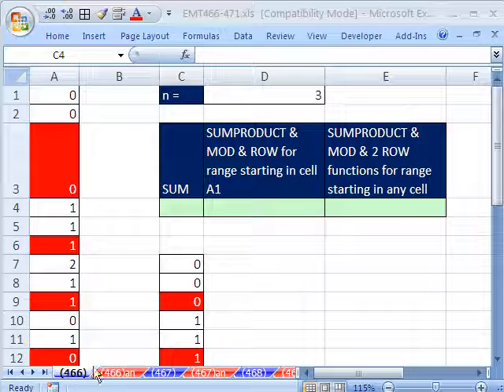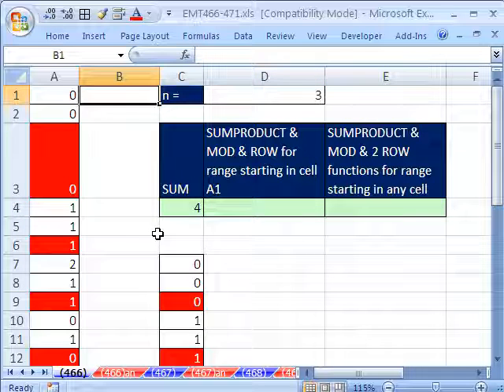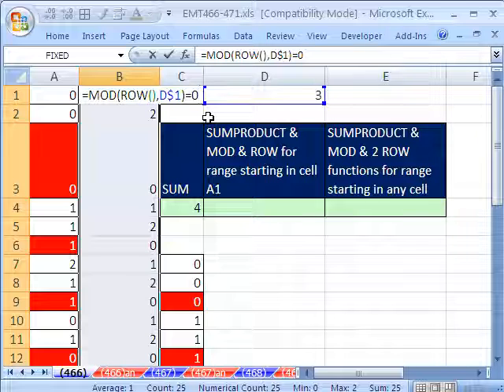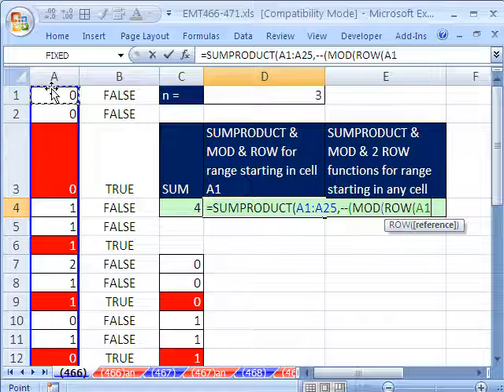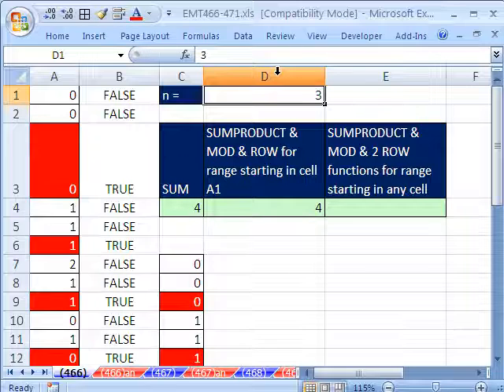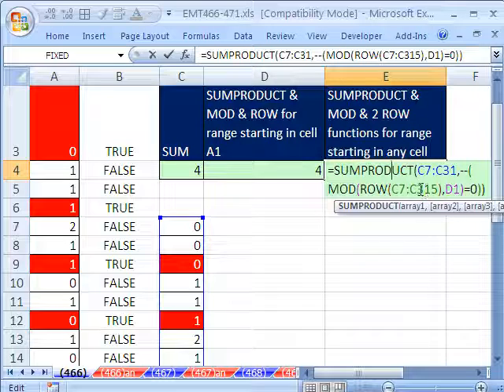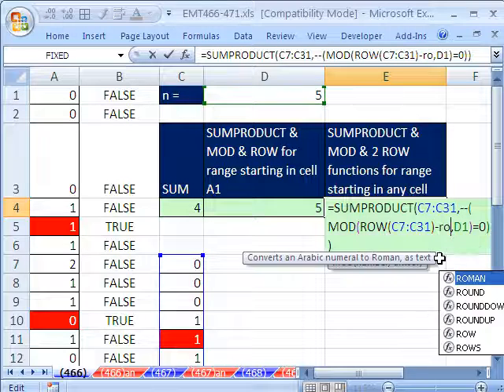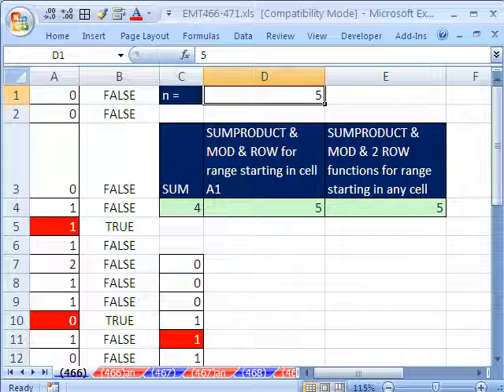Excel Magic Trick 466: SUM every Nth value SUMPRODUCT, MOD & ROW functions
See how to SUM every Nth value using SUMPRODUCT, MOD and ROW functions. See two alternative formulas, each for a different situation:
1.SUMPRODUCT & MOD & ROW for range starting in cell A1
2.SUMPRODUCT & MOD & 2 ROW functions for range starting in any cell
Sum every 3rd, 26th, etc. value.